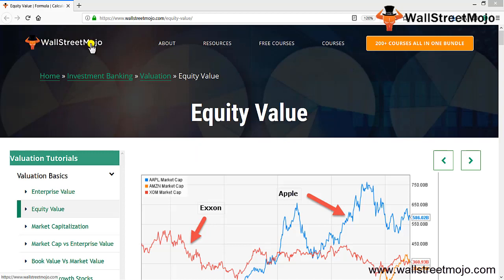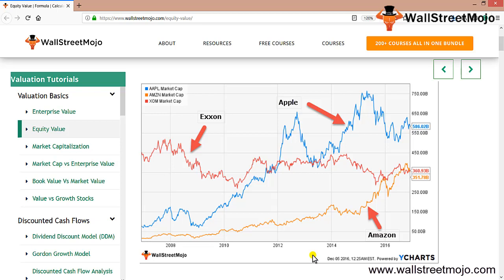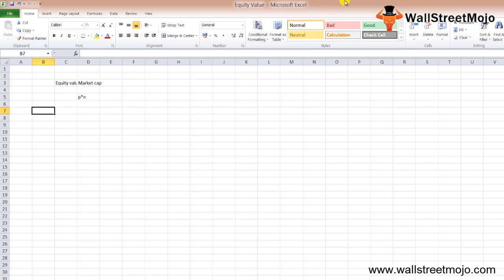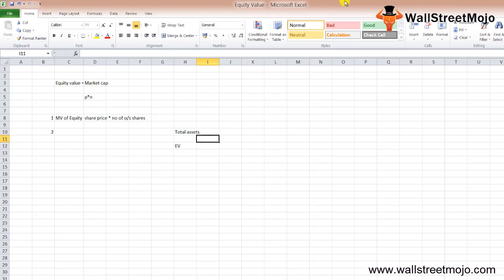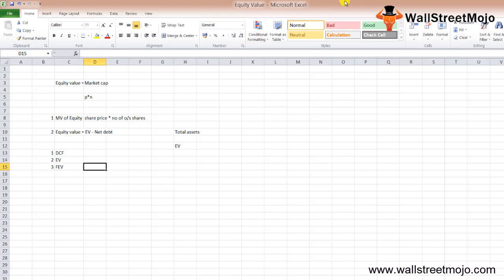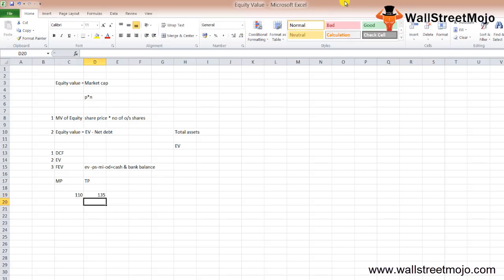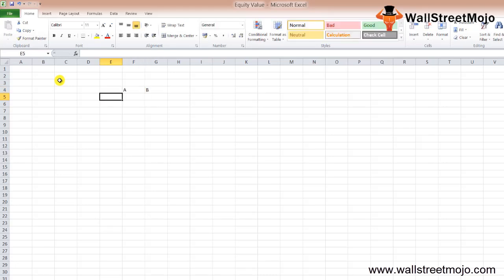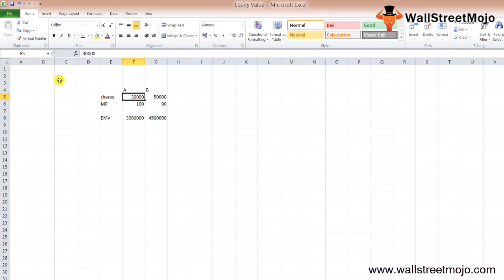Equity Value (Definition) | Formula | Example & Calculation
In this video on Equity Value, we will talk about What is equity value? formula to calculate equity value with its examples.

𝗪𝗵𝗮𝘁 𝗶𝘀 𝗘𝗾𝘂𝗶𝘁𝘆 𝗩𝗮𝗹𝘂𝗲?

The sum- total of the values which are made available by the shareholders for the business is known as Equity Value.

This is also known as Market Capitalization.

Basically, there are 2 methods to calculate Equity Value of Market.

#1 - 𝐌𝐚𝐫𝐤𝐞𝐭 𝐕𝐚𝐥𝐮𝐞 𝐨𝐟 𝐄𝐪𝐮𝐢𝐭𝐲 = 𝐒𝐡𝐚𝐫𝐞𝐏𝐫𝐢𝐜𝐞 𝙭 𝐍𝐮𝐦𝐛𝐞𝐫 𝐨𝐟 𝐎𝐮𝐭𝐬𝐭𝐚𝐧𝐝𝐢𝐧𝐠 𝐒𝐡𝐚𝐫𝐞𝐬

#2 - 𝐄𝐪𝐮𝐢𝐭𝐲 𝐕𝐚𝐥𝐮𝐞 = 𝐄𝐧𝐭𝐞𝐫𝐩𝐫𝐢𝐬𝐞 𝐕𝐚𝐥𝐮𝐞 - 𝐍𝐞𝐭 𝐃𝐞𝐛𝐭

Mostly this formula is used to calculate the "fair equity value"

Here we will take an basic example of equity value by comparing two firms on the basis of equity market value.

Below are the details of Firm A and Firm B.

Outstanding Shares of Firm A = 40000
Outstanding Shares of Firm B = 60000

Market Price of Shares of Firm A = 100
Market Price of Shares of Firm B = 90

Now with the help of Equity Value Formula, we will calculate the the equity value of Firm A and B.

Market Value of Equity = Share Price x Number of Outstanding Shares

Equity Value of Firm A = 40000 x 100
Equity Value of Firm A = 4000000

Equity Value of Firm B = 60000 x 90
Equity Value of Firm B = 5400000

Now, as we can see that the Equity Value of Firm B is more than equity market value of Firm A.

To know more about the 𝗘𝗾𝘂𝗶𝘁𝘆 𝗩𝗮𝗹𝘂𝗲, you can go to this 𝐥𝐢𝐧𝐤 𝐡𝐞𝐫𝐞